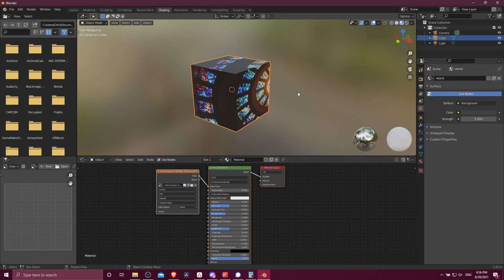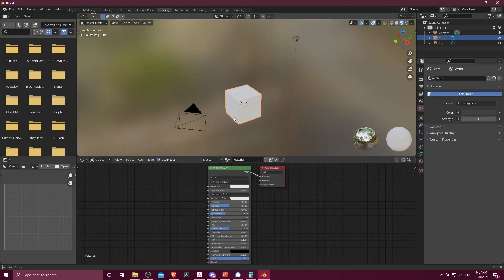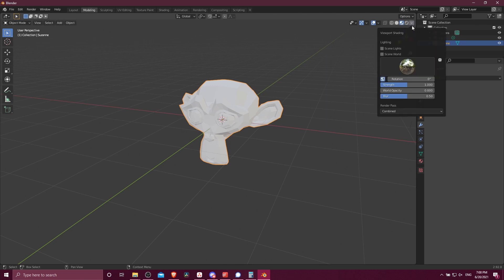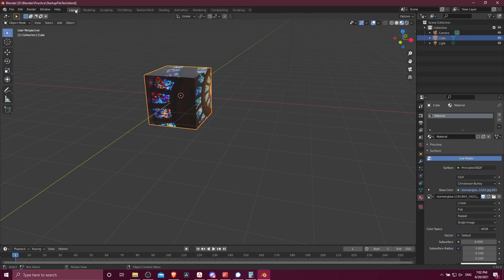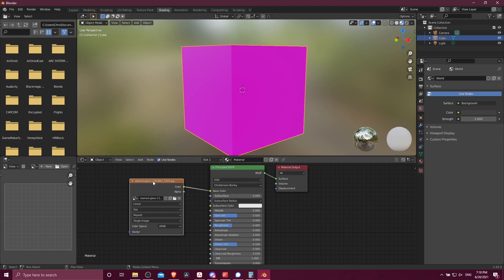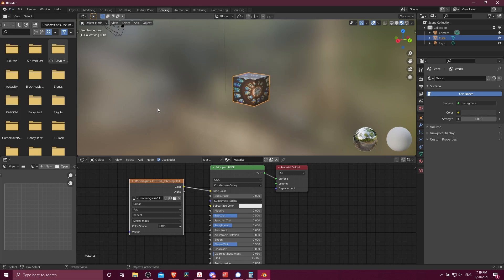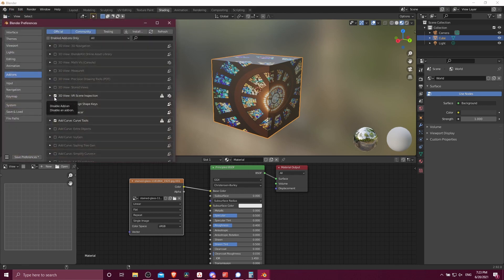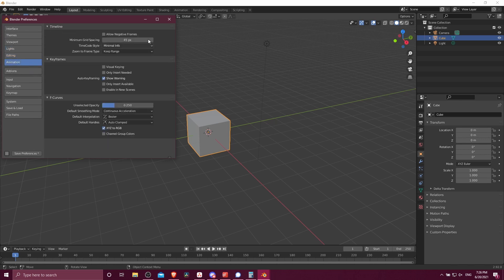Customizing Blender Startup Defaults: What You Need to Know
All about how you can change your startup file for new blender projects and first loading into blender each time. This video talks about the different settings you can change and what doesn't change with startup files.